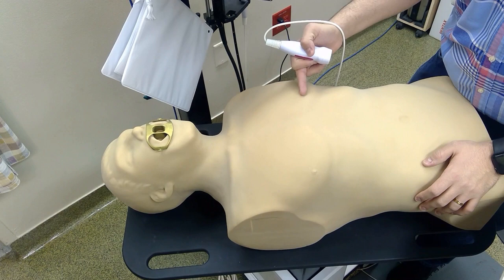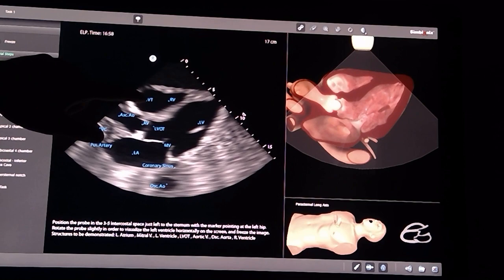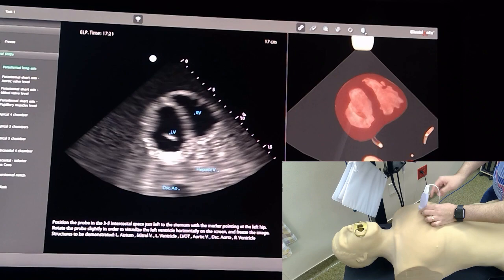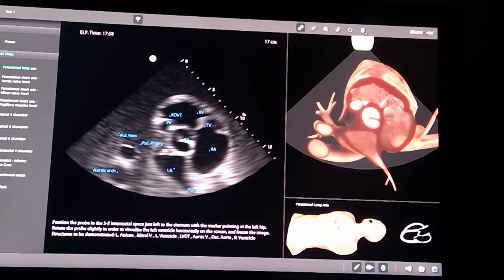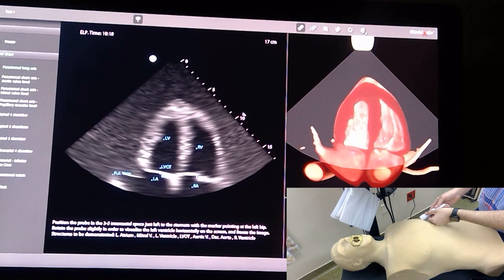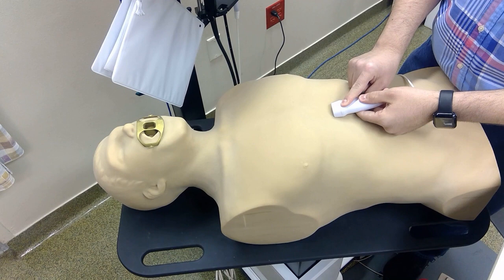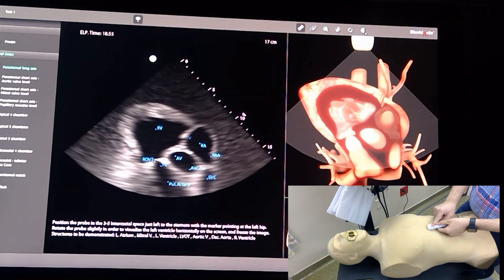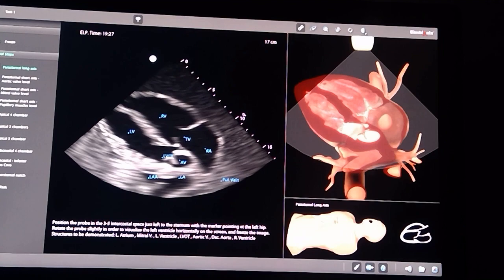Basic Echocardiogram for medical students and residents - Dr Jamal USMLE - cardiology lecture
Basic Echocardiogram for students and residents - Dr Jamal USMLE - cardiology lecture

basic lecture to help you have an overview of the heart using cardiac echo with 4 basic views.

Recommend to watch this video to get familiar with the view before you watch the cases